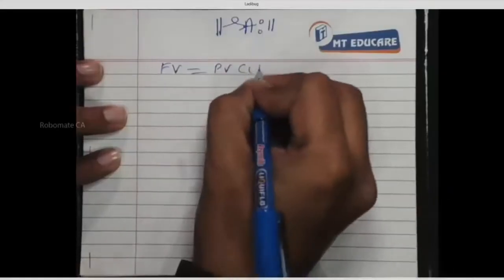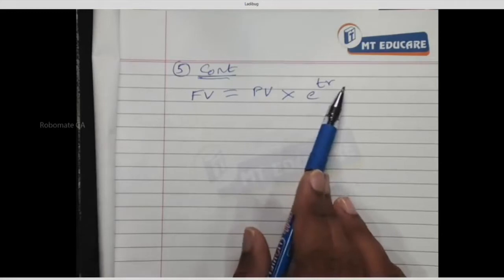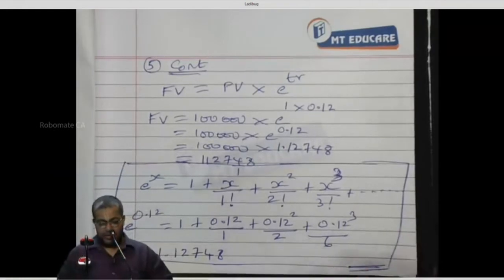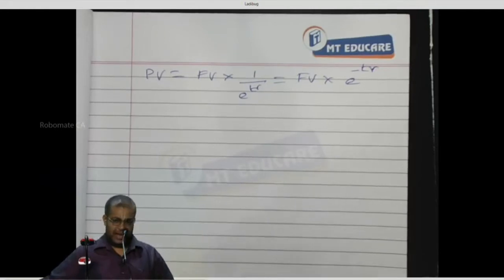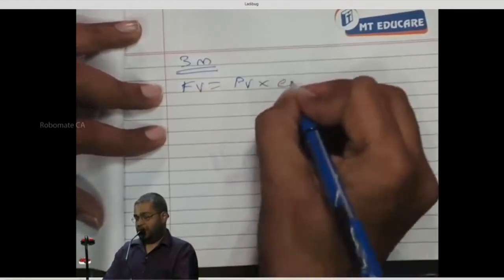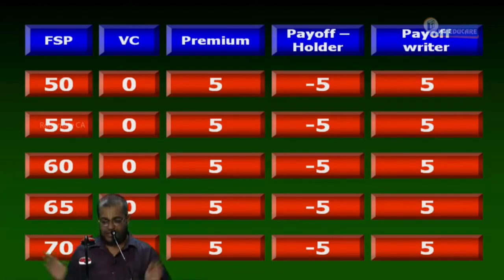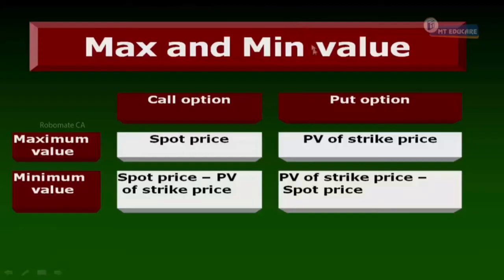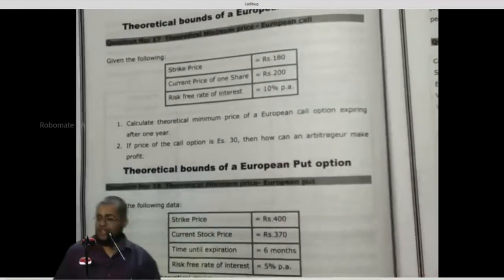Options Derivatives Lecture-6 (CA FINAL SFM)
Learn the concept of Option Derivatives.

 @OMSAI Bhojanapalli